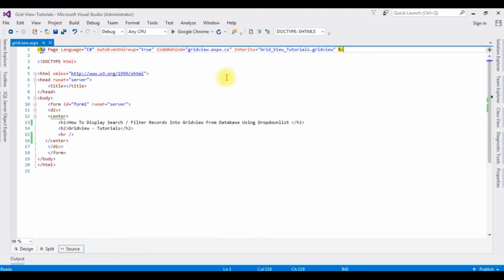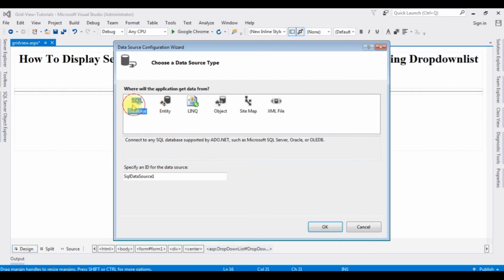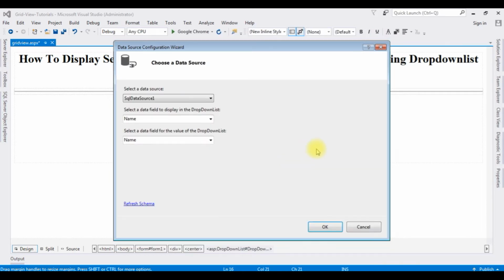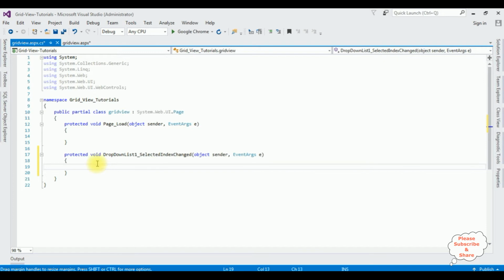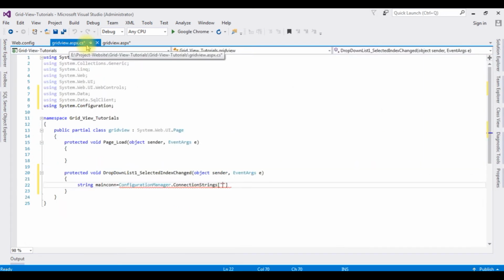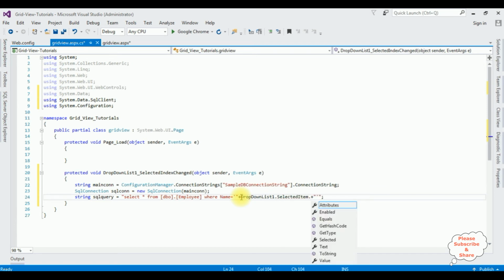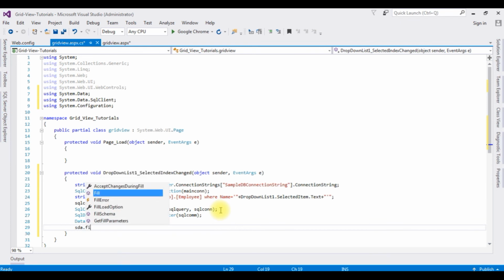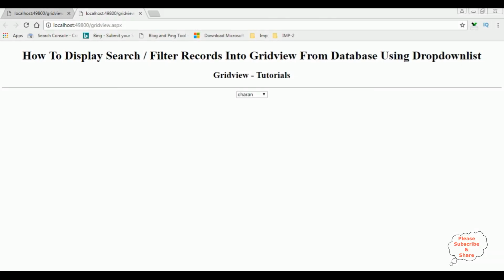Gridview search/filter data with dropdownlist control asp.net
Implement a search/filter feature for data in ASP.NET's GridView using a DropDownList. Users can select criteria from the dropdown, and the GridView will dynamically display matching results. This enhances data usability by allowing efficient filtering without page reloads.

The ASP.NET GridView is a powerful control for displaying and managing tabular data on web pages. Utilizing C# programming, it offers a versatile approach to presenting data in a structured manner. It supports data filtering and searching, enabling efficient data retrieval. Additionally, ASP.NET provides features like dropdown lists for enhanced user interaction. The GridView simplifies data management, making it a fundamental component for developing dynamic and user-friendly web applications.

complete tutorial filter or search selected records from database and display into gridview control using c#